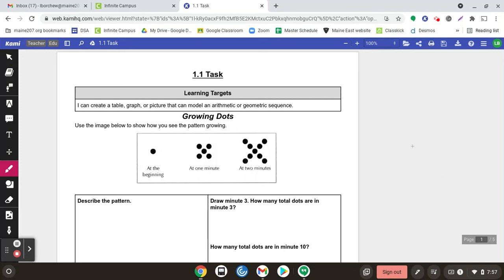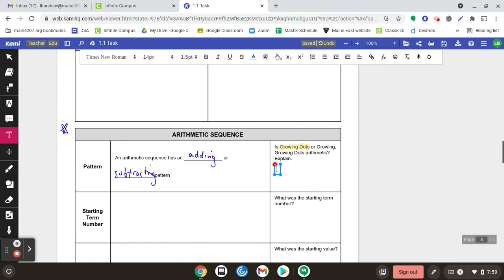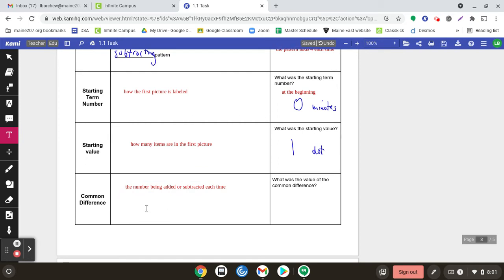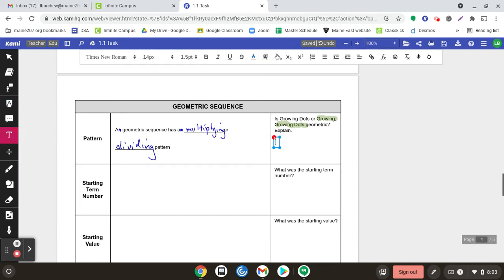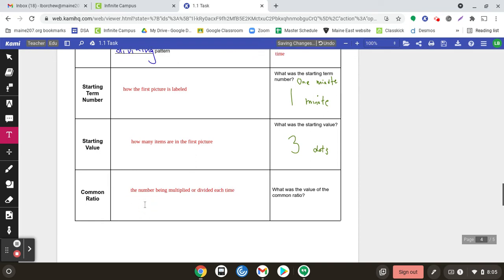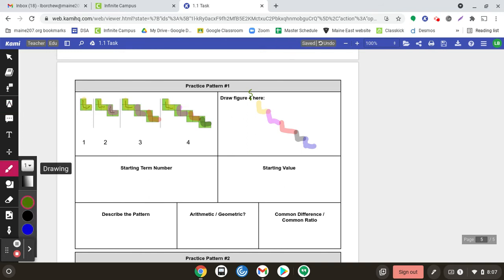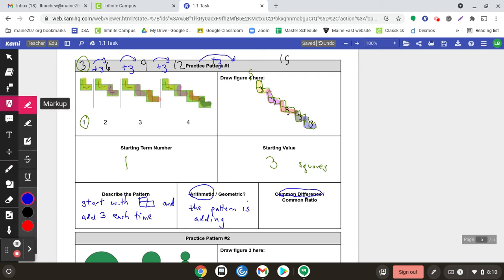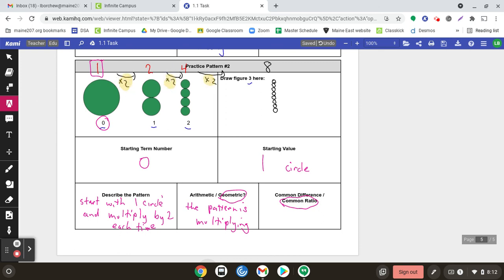Math 1 Task 1.1 Notes 2021-2022